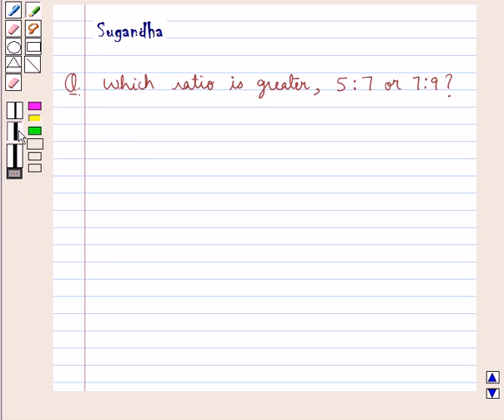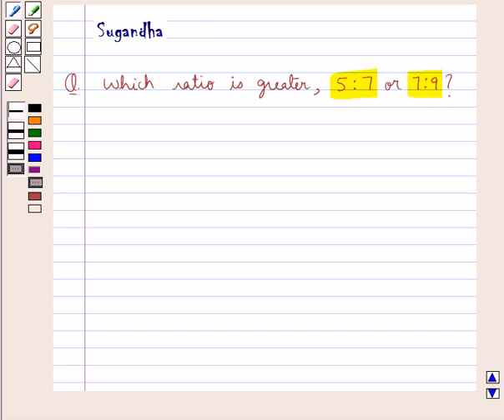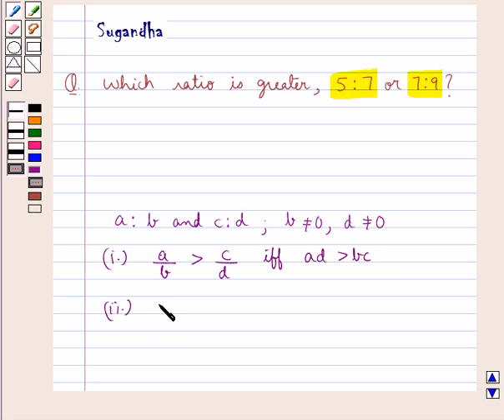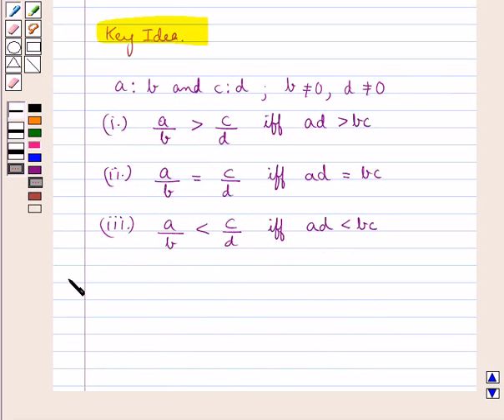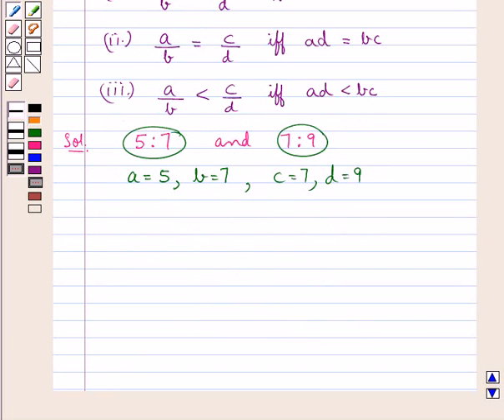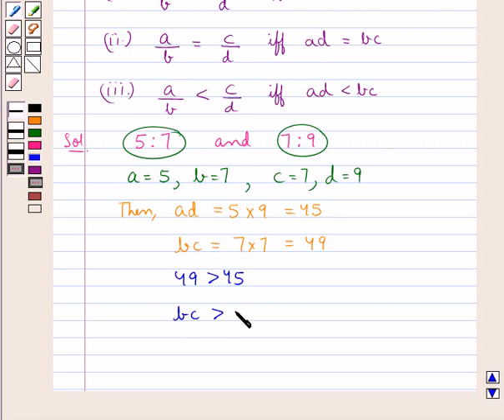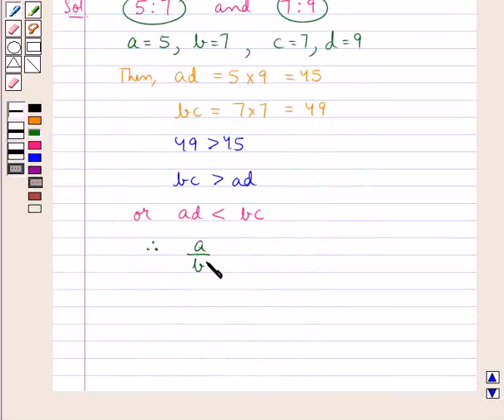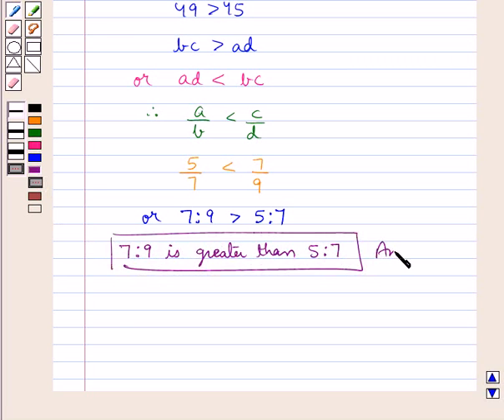Maths X ICSE 8 SE7